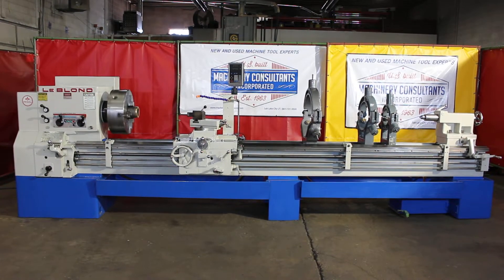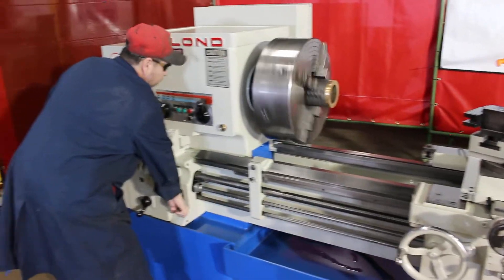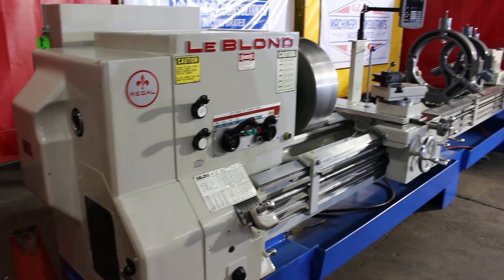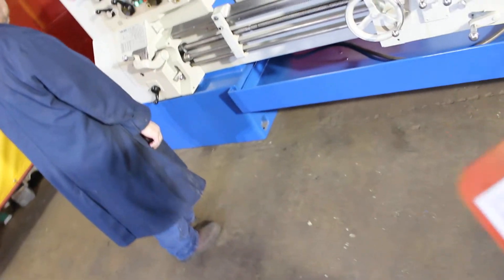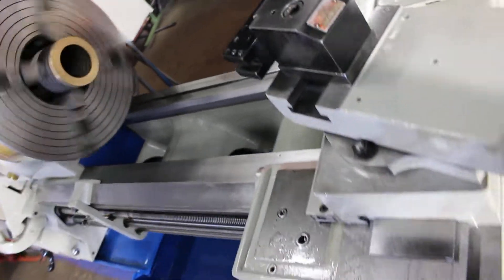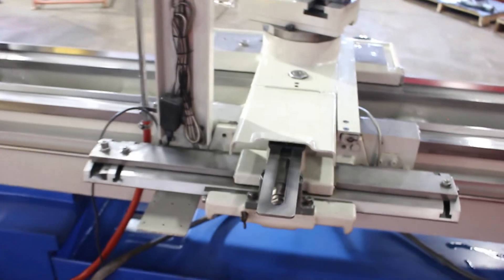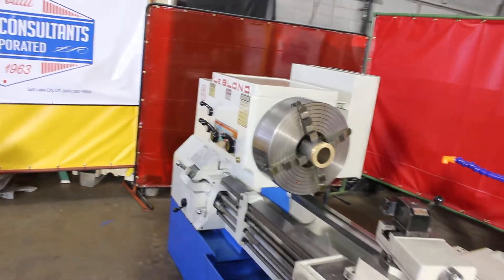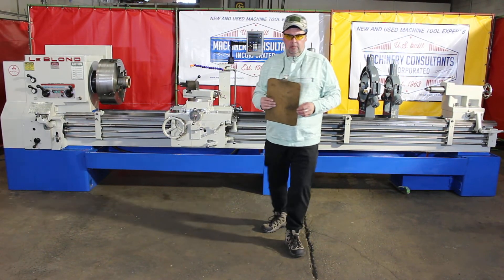LeBlond 27” X 154” Regal Lathe, Heavy Duty, S/N 6H-956 Inch & Metric Threads & feeds, Run demo 2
Pre-Owned LeBlond 27” X 154” Regal Lathe
27” X 154” Heavy pattern Engine lathe,  S/N 6H-956
Late model machine, Inch & Metric Threads & feeds

Max distance between centers  144” to 154”
(154” on face to face center distance)
Spindle nose      L-2
Spindle bore      2” ID Hole Clearance ( size of 2 1/16” )
Threads (Inch )      (48 changes)  2 to 112 TPI
Feeds (Inch )      (48 changes)  .0025 to .0913 IPR (inches per rev.)
Threads (Metric )     (30 changes)  .25 to 14 MM
Feeds (Metric )        (48 changes)  .090 to 4.8 mm p.r. (Millimeter per rev.)
Tailstock taper     #5 Morse Taper
Width of bed      17”
Width of carriage     27”

Main motor   15 HP  220/440V  (@ 480 volts at present time )
 “AC Delco USA”
Approximate dimensions    17’ length X 54” Wide x 60” Height
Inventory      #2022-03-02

Complete With
• 12” 3 jaw chuck “Horton USA” L-2 Direct mount chuck
• 20” 4 jaw chuck “ROHM” L-2 Direct mount chuck, h.d. Steel body / Series 500
• KDK Tool post, includes approx. 14 each original KDK tool holders
• Taper Attachment, full length unit
• 3 each Steady rests, 2 with the Brass Tips & 1 with the Roller Bearings style,
Hole Max opening on steady’s: 7 1/16”, 12 ¾”  17 3/8” “OEM”
• Follower rest / Brass tips “OEM”
• Newall 2 axis Lathe DRO Unit, all gone thru & checked out
• Coolant spigot hose w/built in coolant pan
• 2 each removable Chip pans, easy access from front & rear

Condition: Super-low-hour machine & very well maintained, this was recently released from an high level US Gov’t research toolroom lab facility, The machines been all been gone thru, extra note on the ways are in original like new cond.